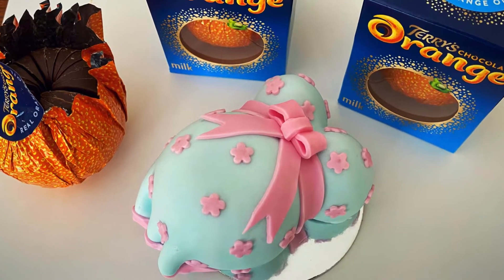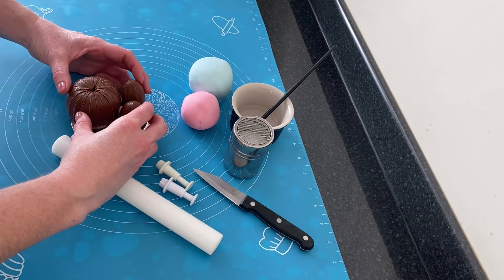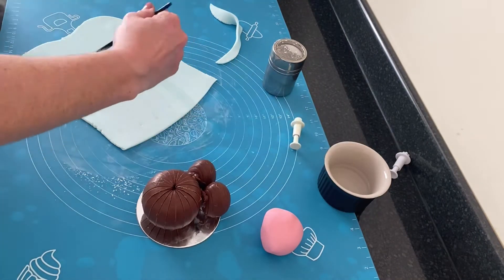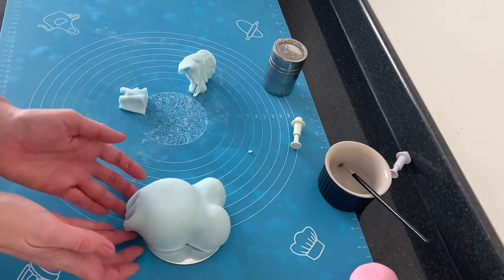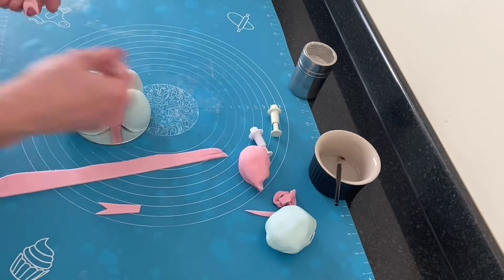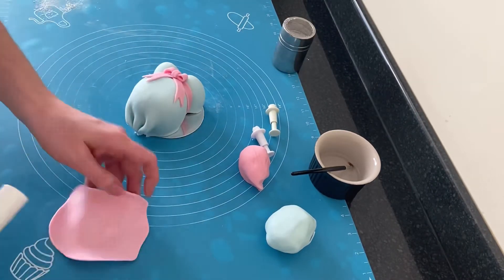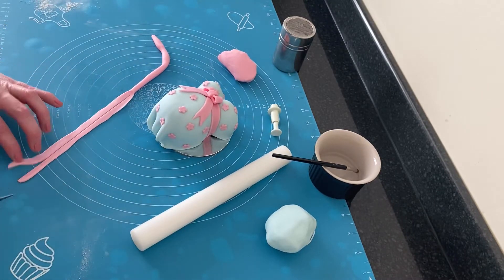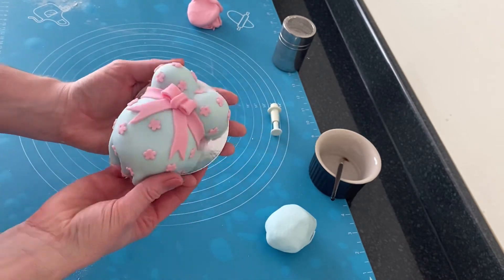Terry’s chocolate orange belly and bust Pregnant belly baby shower cake topper how to step by step